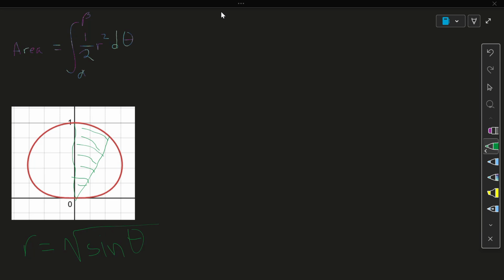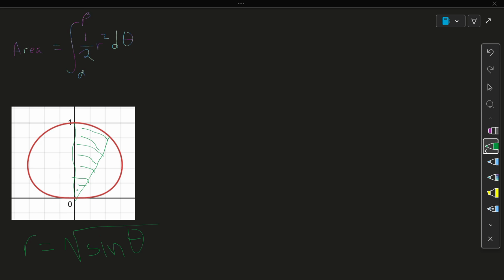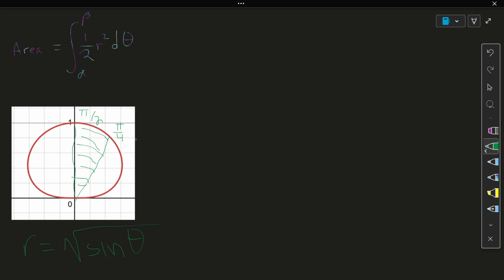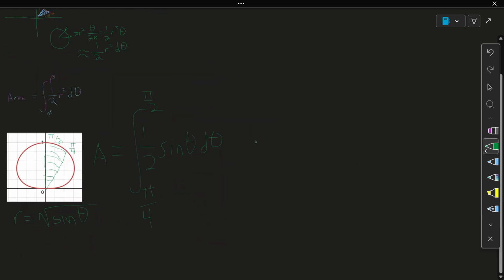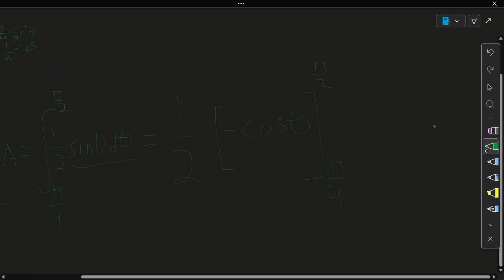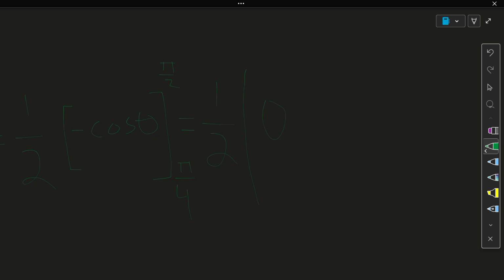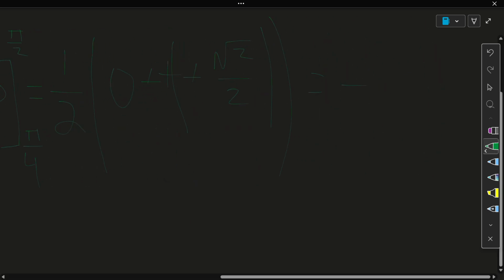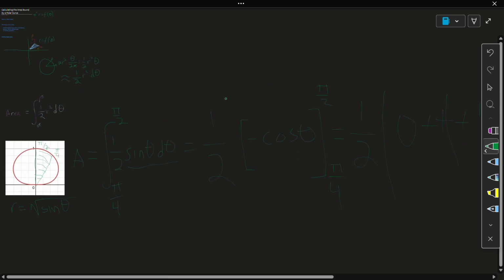MASTER Polar Derivatives Questions - Problem 1: AP Calculus BC Made Easy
Let me know if you like this video in the comments.